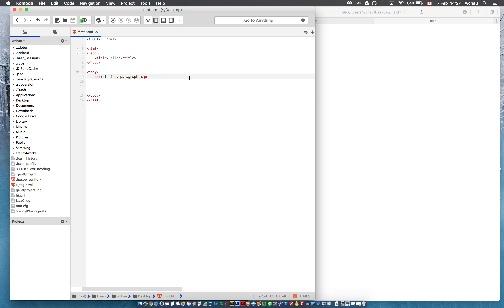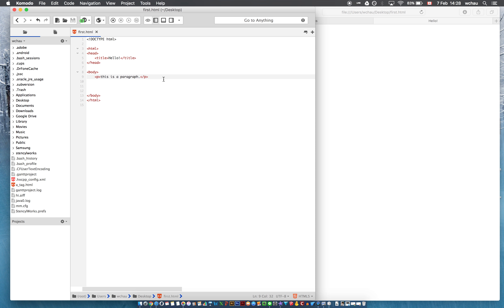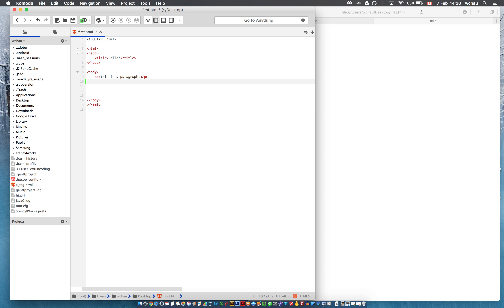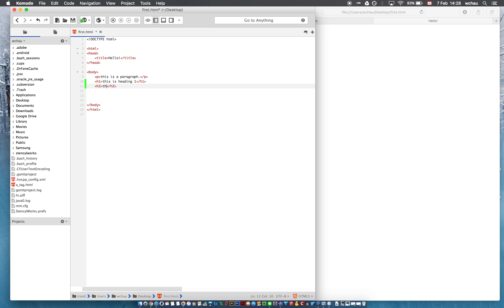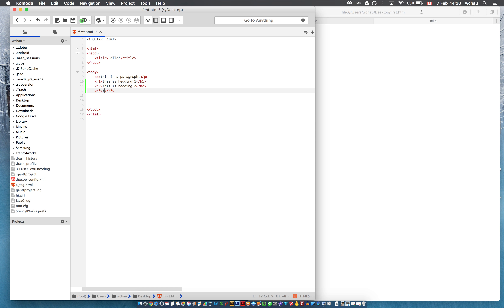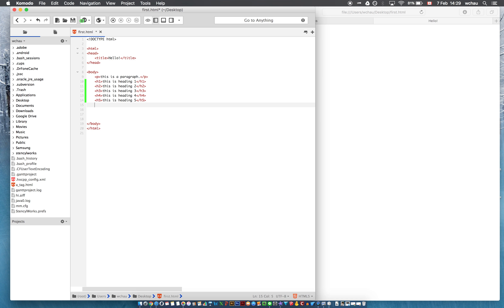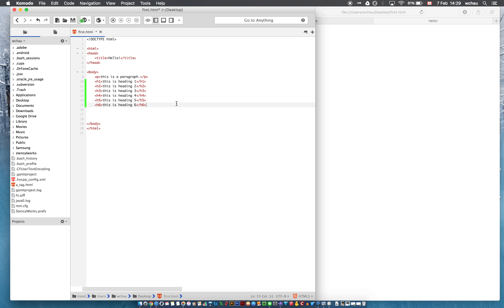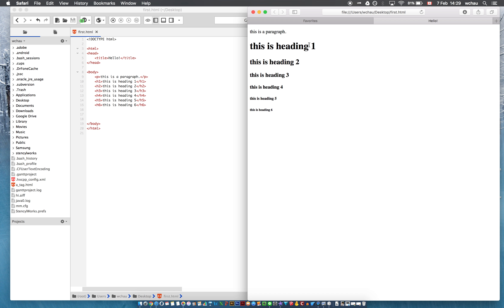HTML headings tags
A brief summary on HTML heading tags.